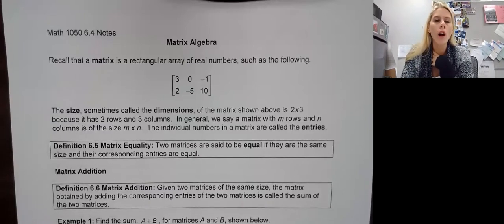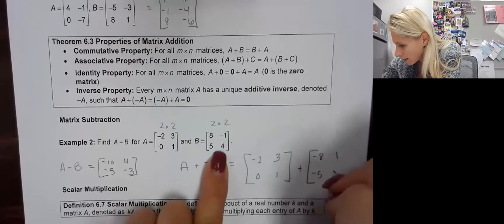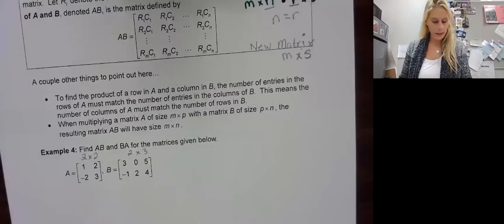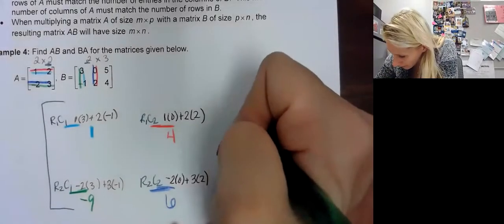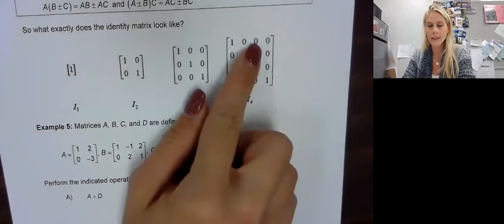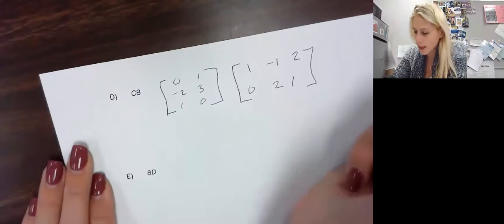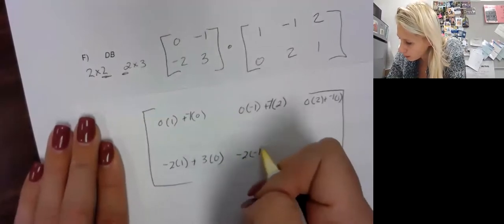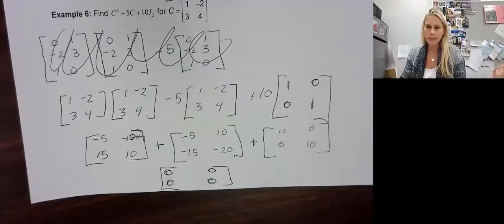6 4 Notes 1050